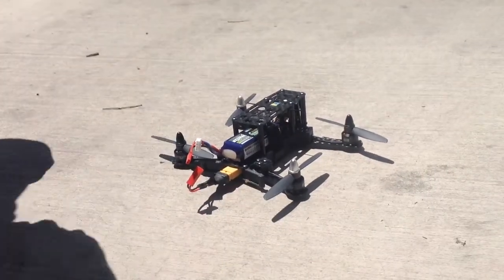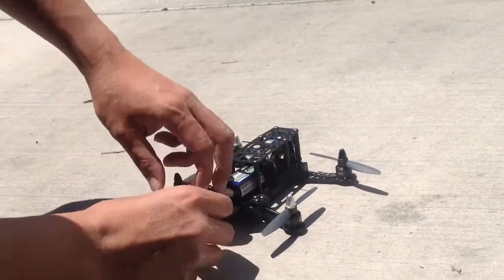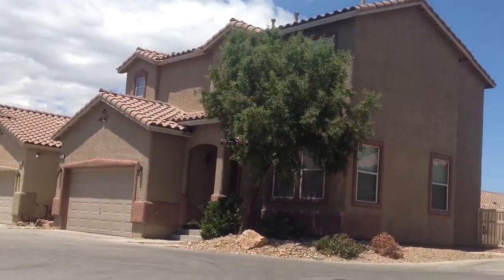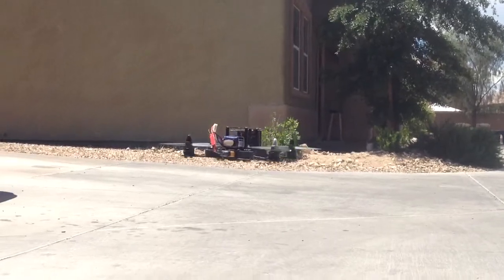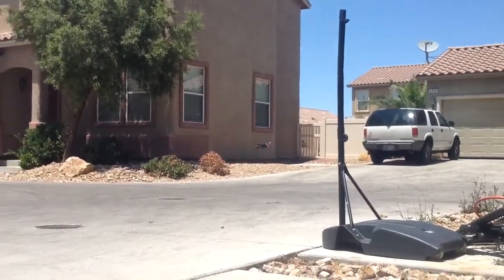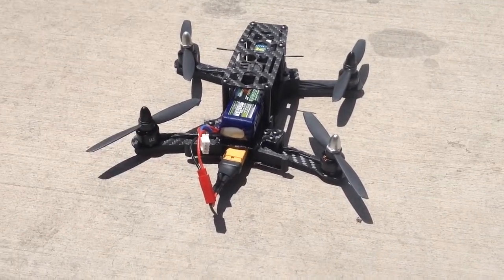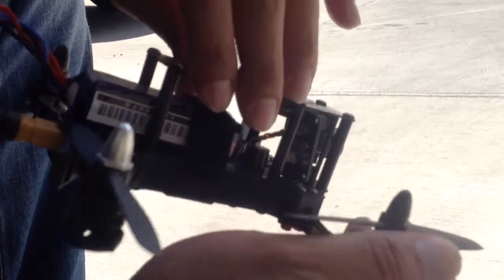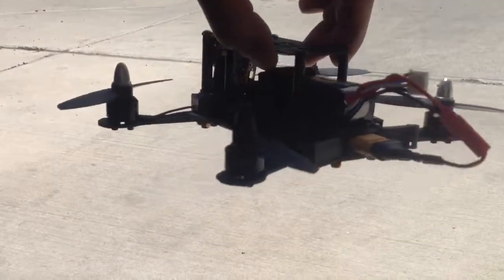Nero 180 Setup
So far I've tried 3 different props and the Gemfan carbon mix has kept the motors happiest. The bullnose and "unbreakable" props are also heavier than the Gemfans with the bullnose being the heaviest.

These motors run rough with my current BLHeli settings on 3s but smooth on 2s. The Gemfans helped a lot but it's still to much to get good video out of. Work in progress I guess. They need to make stuff compatible with the fast growing under 200mm airframe class.